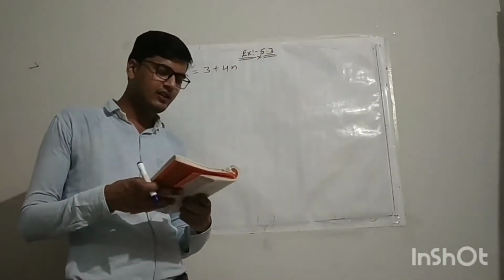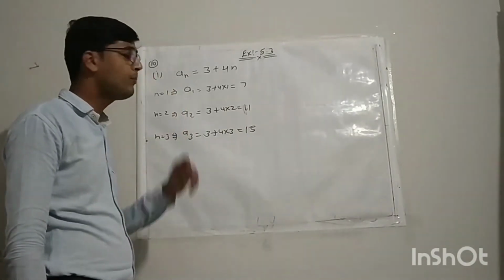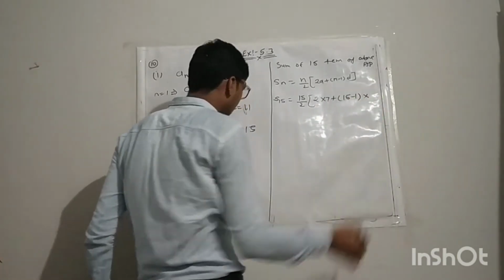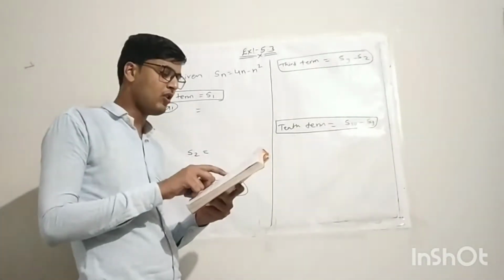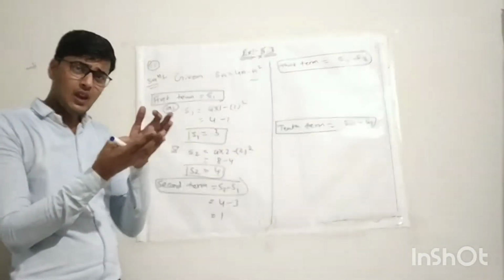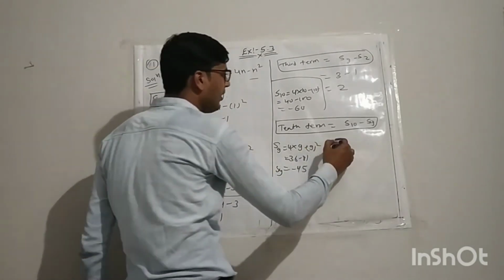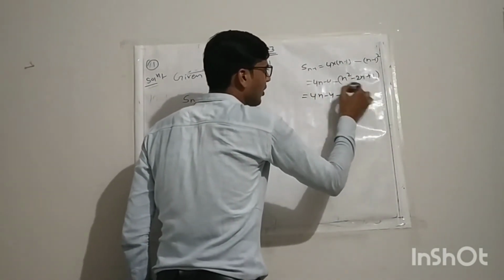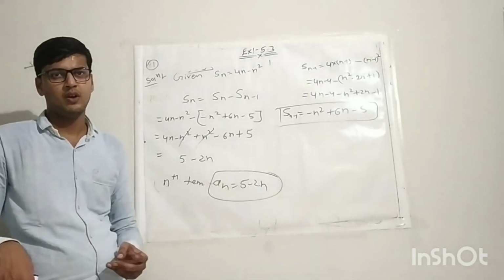Exercise=5.3 Q.=10 & 11 Class X Maths by vipul jain